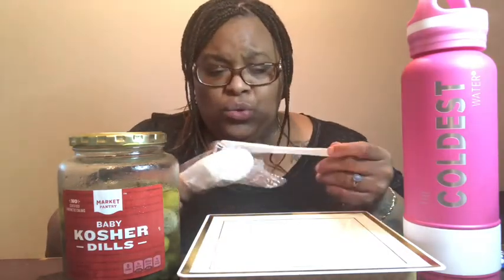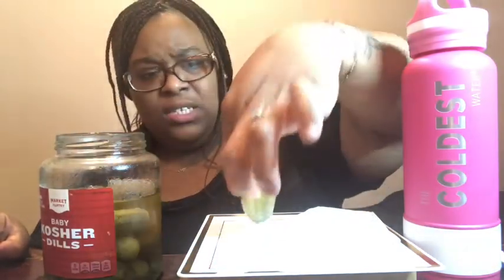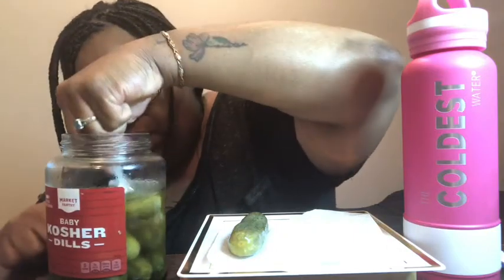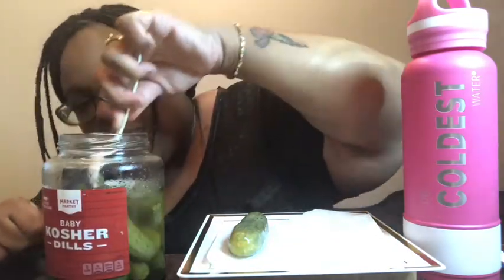WEIRD FOOD CHALLENGE - PICKLES AND MAYONNAISE |CREATED BY @CandraGiles |HONIMAMA